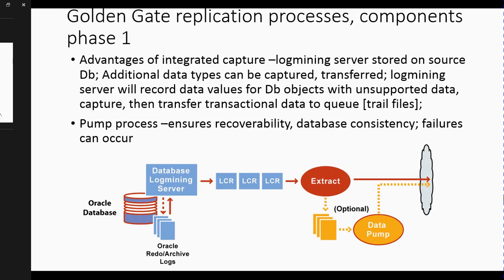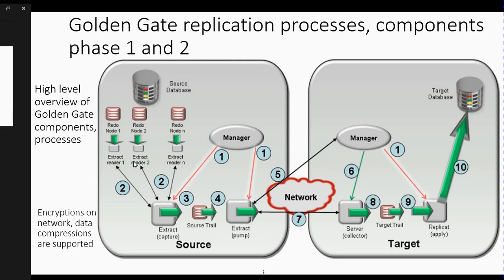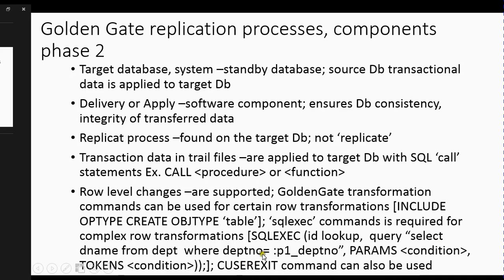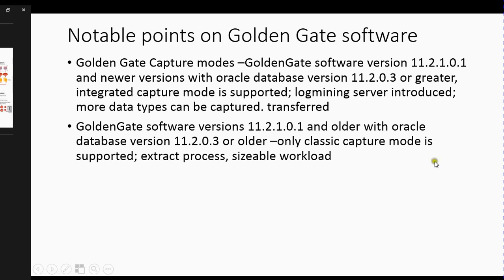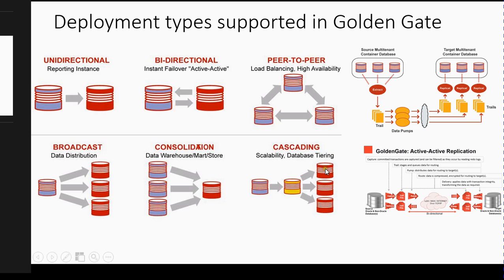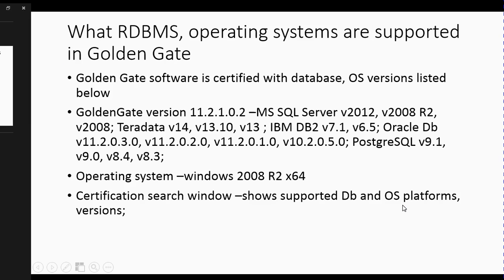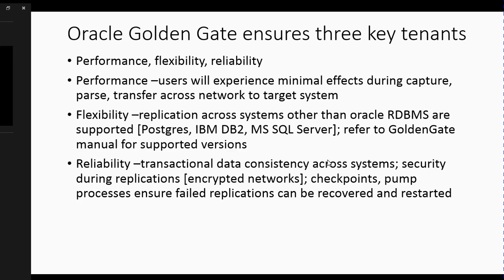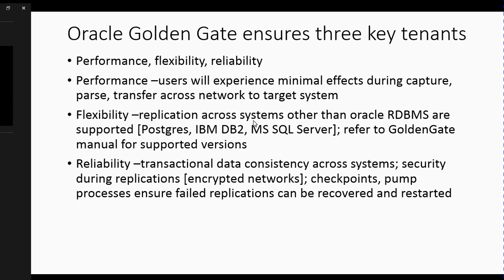From Novice To Expert: Administering Oracle GoldenGate Databases Lesson 2 of 2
In this tutorial you will learn about the data replication process in oracle and golden gate software internals.